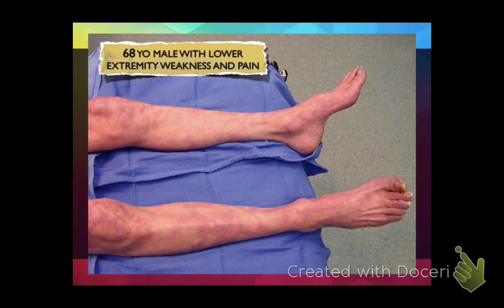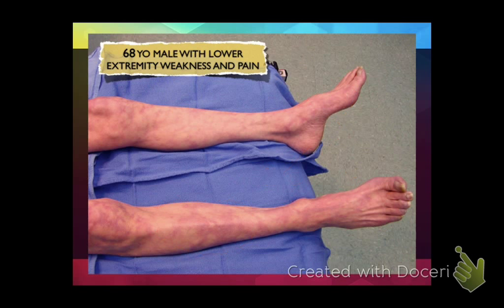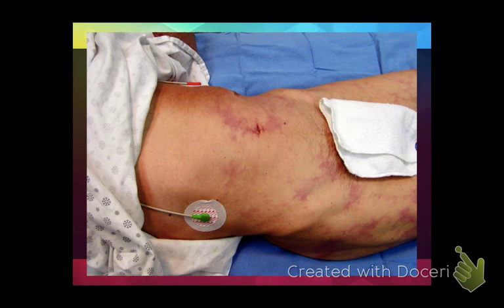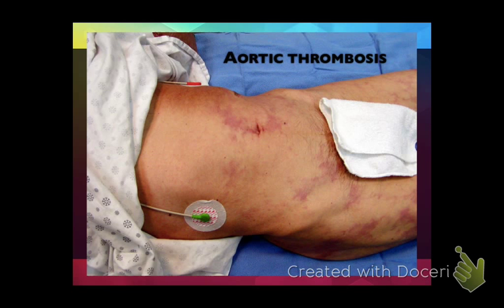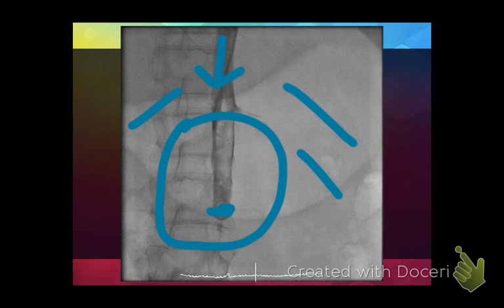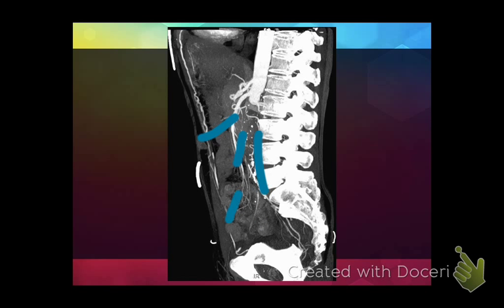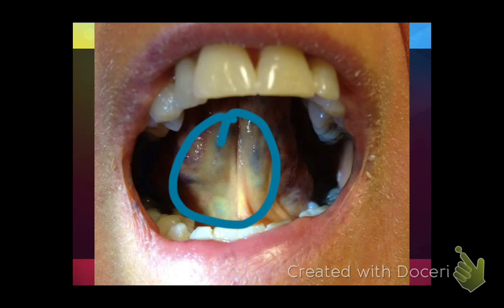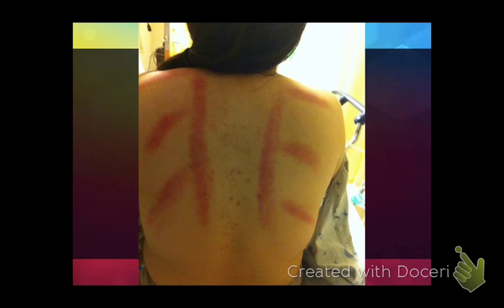Medical Education Video Series #12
This video demonstrates what you can do with the new Doceri 2.0." You can use your iPad as a remote control for your presentations, use it to emphasize and highlight things on your slides, and lastly, use it to create whiteboard videos for teaching.